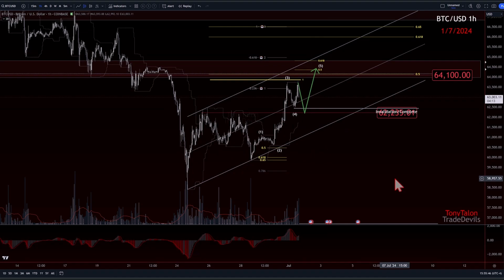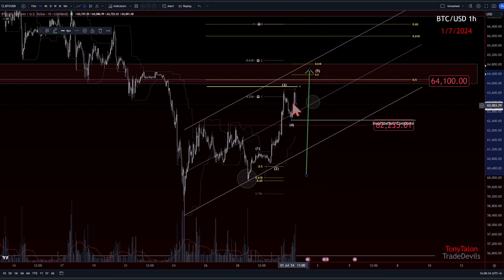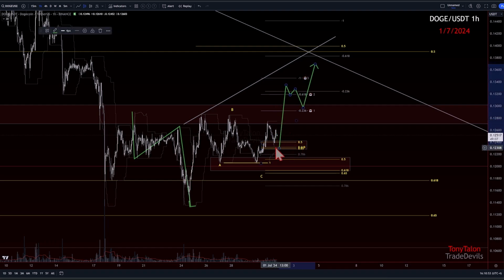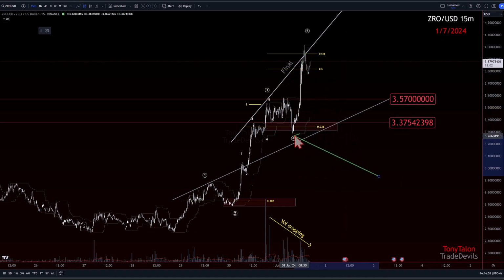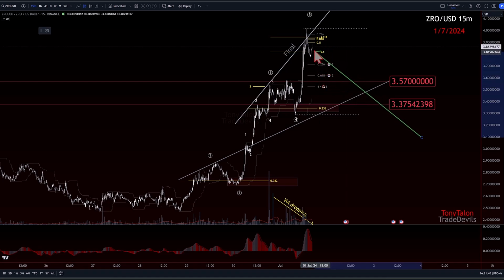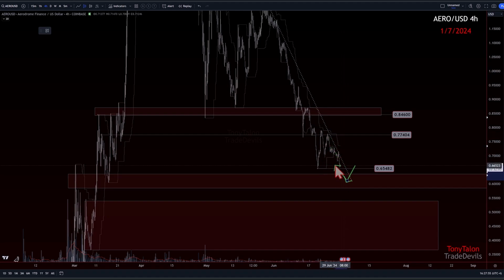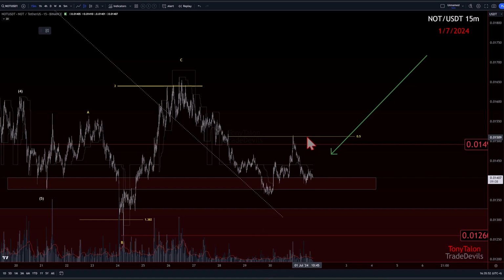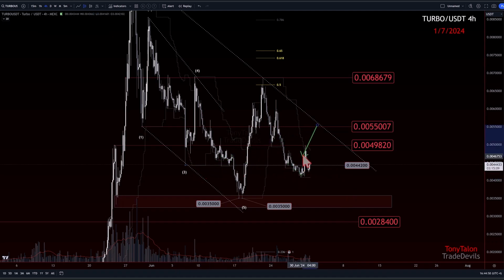Bitcoin, TURBO, ZRO...DOGE, NOT, AERO: Crypto Chart Analysis.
In this video, I dive into chart analysis of various cryptocurrencies including Bitcoin, NOT. TURBO, ZRO, DOGE, and AERO. I explore key concepts such as Elliott Wave Theory and Price Action to provide insights for traders in the crypto market.

00:00 Intro
00:30 Bitcoin
04:48 DogeCoin
09:36 ZRO USDT
13:44 AERO USDT
17:02  NOT USDT
18:57 TURBO USDT